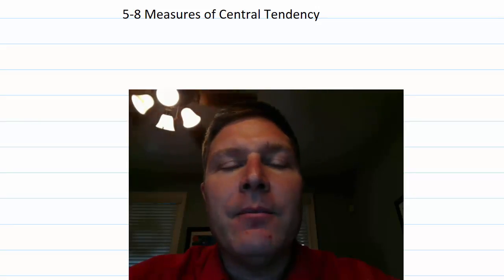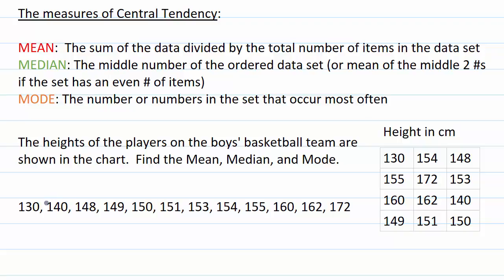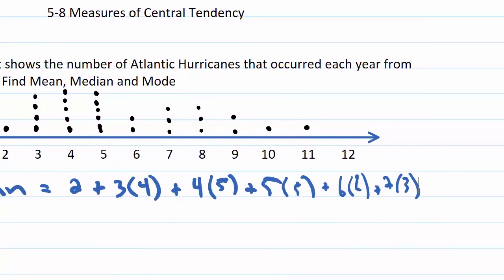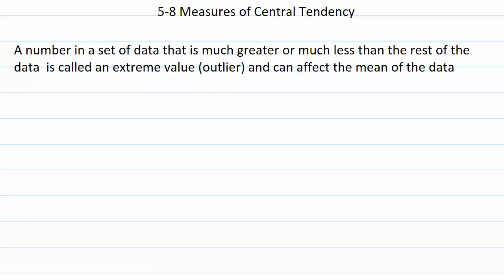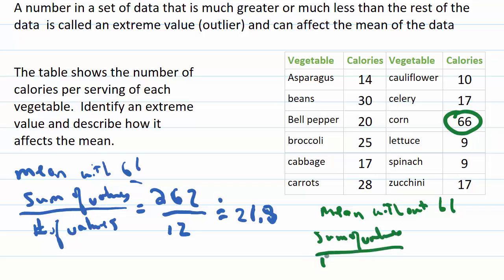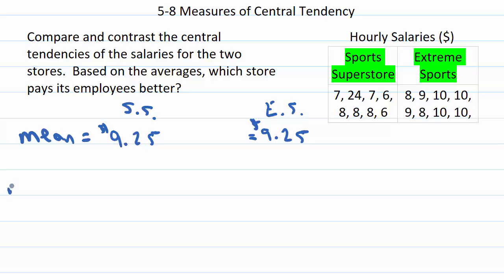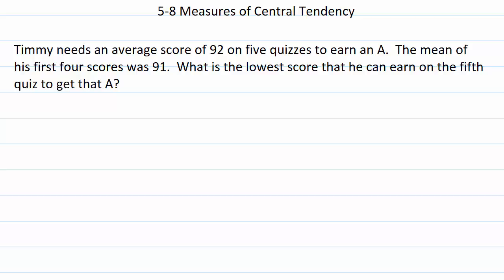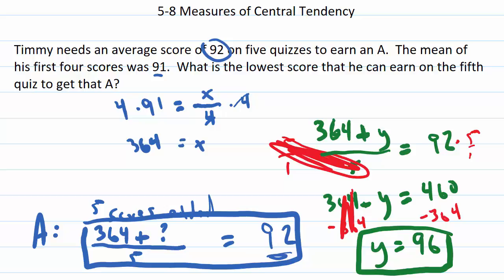5-8 Measures of Central Tendency